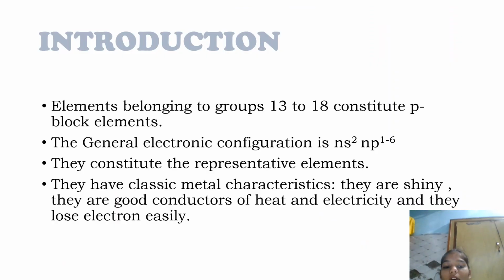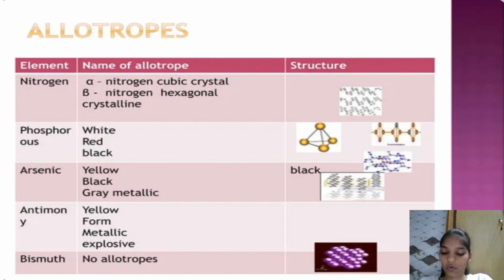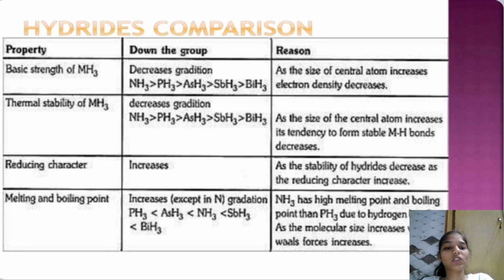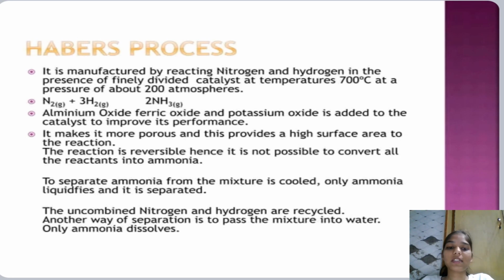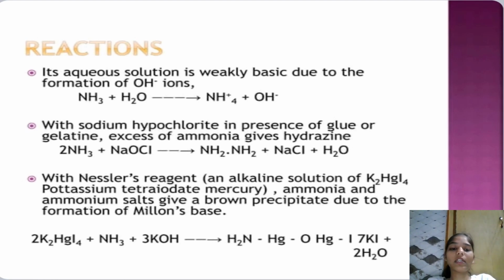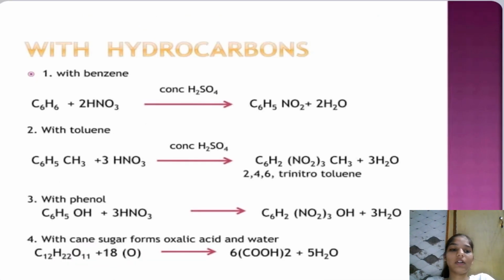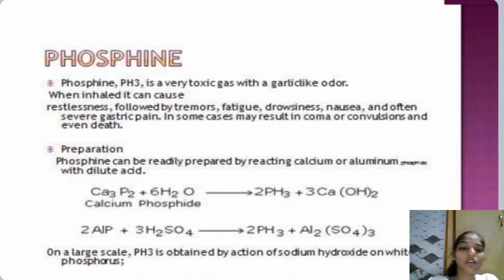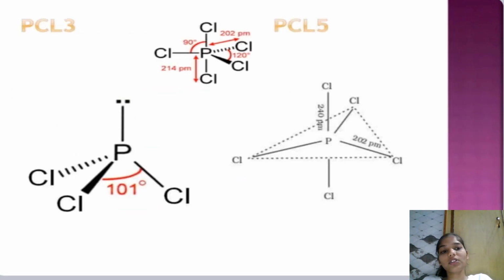INTERNAL ASSESSMENT | INORGANIC CHEMISTRY | P BLOCK ELEMENTS BY RITU